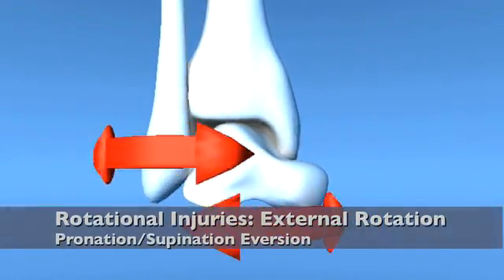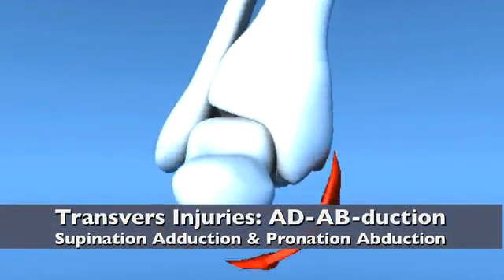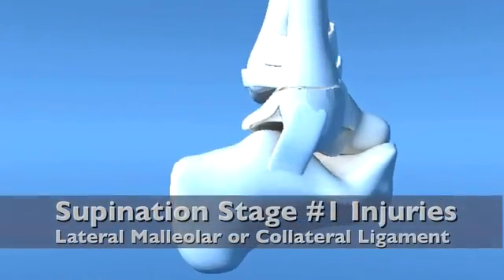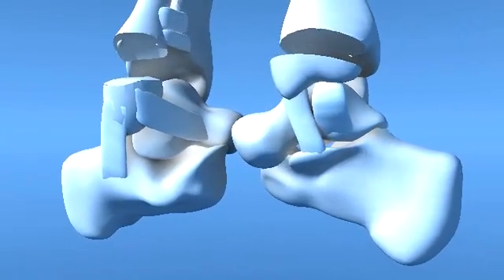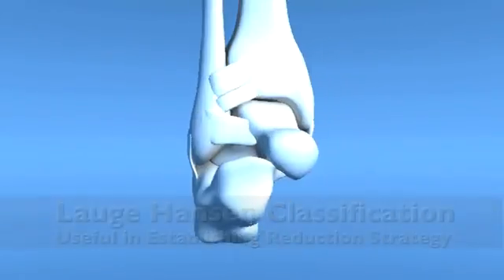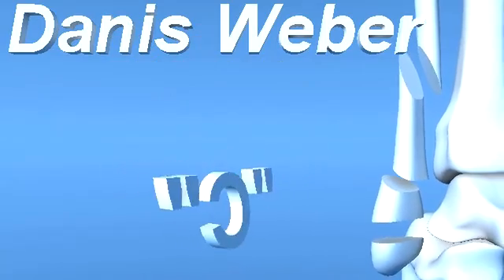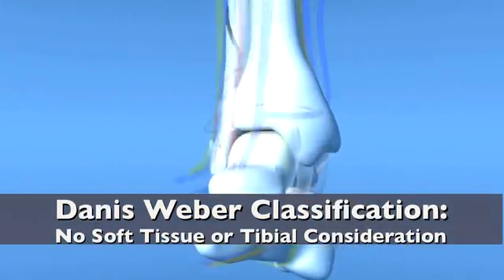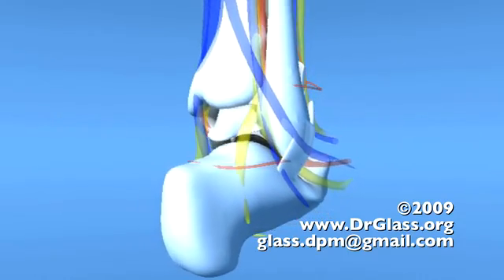Introduction to Lauge Hansen & Danis Weber Classifications Ankle Fracture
Surgery of the Foot and Ankle
Popular Running Shoes

Lauge-Hansen is perhaps one of the most commonly utilized classifications for ankle fractures.  Dr. Lauge-Hansen in 1948, broke down the mechanism of injury into two simplistic terms for a complicated three-dimensional fracture.  The first term describes the position of the foot at the time of injury. The second term was originally described as the direction and/or force in which the talus moves relative to the tibia and the fibula. Since, the original classification was based off of a cadaver study the second term has been modified to describe the way the tibia moves relative to the talus, which is what occurs in a weight-bearing individual.

Lauge-Hansen's classification is a numerical system which describes a step-wise approach through the injuries progression. One must look at rotational injuries in a clockwise fashion while direct blow injuries must be looked at in a transverse abductory /adductory fashion.  Generally pronation injuries will start at the medial aspect of the ankle joint while supination injuries will start at the lateral aspect of the ankle joint.  This classification not only allows you to visualize the osseous injury to the tibia & fibula but also incorporates the ligamentous structures that may become damaged within the ankle joint.  The Lauge-Hansen  system can provide insight into the proper maneuvers required for closed reduction.

Another classification that is commonly correlated with the Lauge-Hansen classification system is the Danis Weber classification. Danis Weber is based on the fibular fracture line's relationship to the ankle joint.  Danis Weber type A injury starts below the level of the ankle joint and corresponds with a Lauge-Hansen Supination Adduction injury. Danis Weber type B starts at the level of the ankle joint and correspond with Lauge-Hansen Supination External rotation and Pronation Abduction injuries. Last but not least, Danis Weber type C injuries start above the level of the ankle joint and correspond with a Lauge-Hansen Pronation External Rotation injury. The Danis Weber classification although more simplistic in nature than the Lauge Hansen classification, is limited by its anatomical focus on the fibula. Danis Weber also fails to take into consideration the soft tissue structures that are often associated with these injuries. The AO group has expanded this classification to include some of the shortfalls of this system.

It is important remember  that these classification systems are guidelines and atypical fracture patterns do occur.

Project Leads:
William Hoffman
Hummira Hassani

Contributing Authors:
Julia Bernardini
Scott Crismon

Technical Advisor:
Thomas Vitale

Narration:
Matrona Giakoumis

Producer:
Nicholas Giovinco